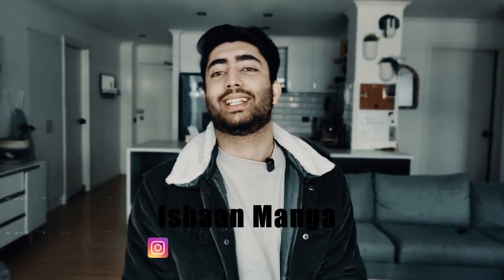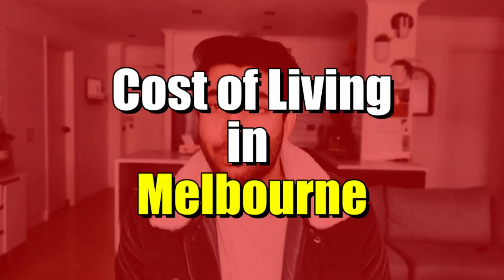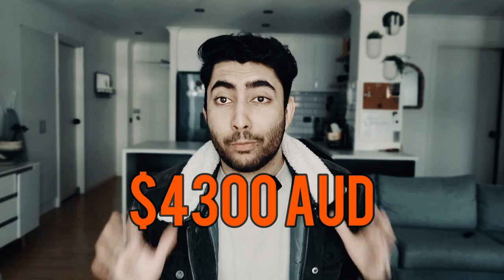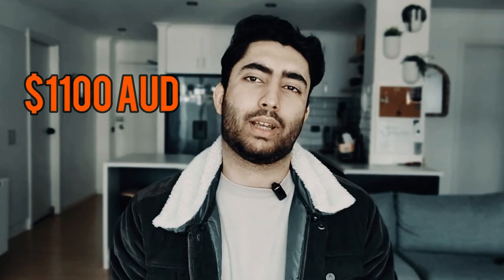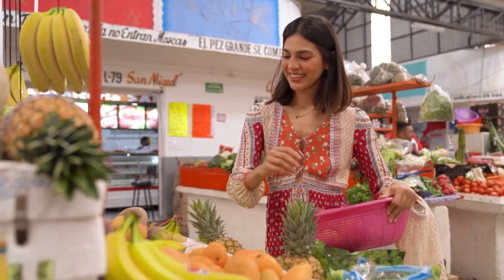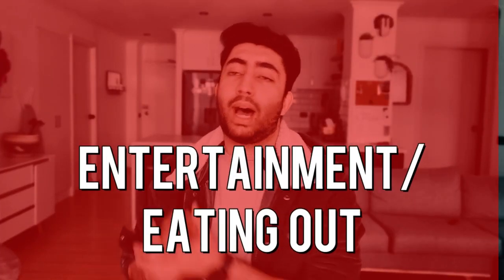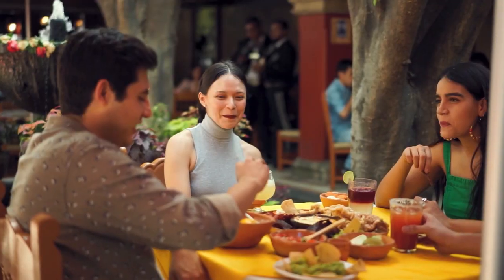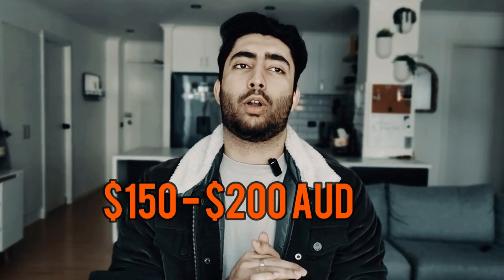Cost of living in Melbourne 2024 | Monthly Expenses in Melbourne for International Students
🌟 Discover the ins and outs of living in Melbourne as an international student! From budgeting tips to accommodation expense, transportation costs to entertainment, this mini-guide covers everything you need to know about the cost of living in Melbourne. Whether you're planning your move or already calling Melbourne home, join us to make the most of your student experience in this vibrant city!